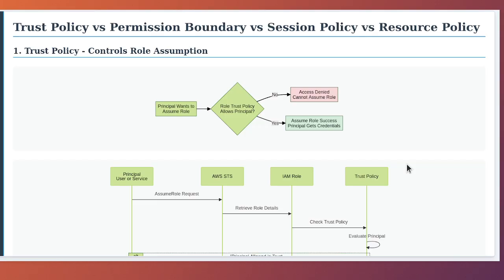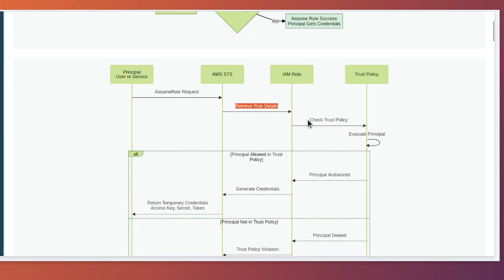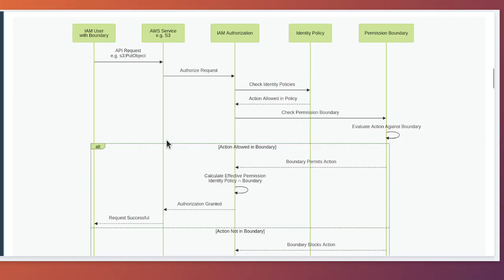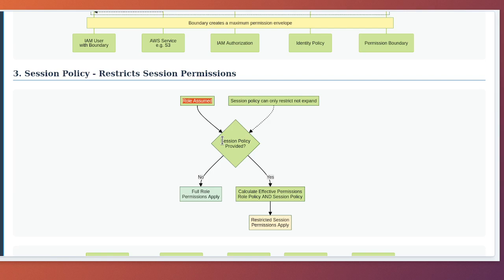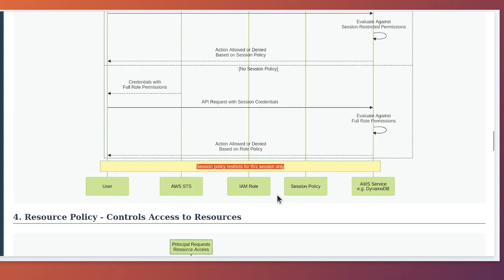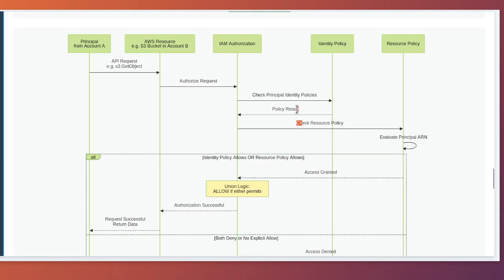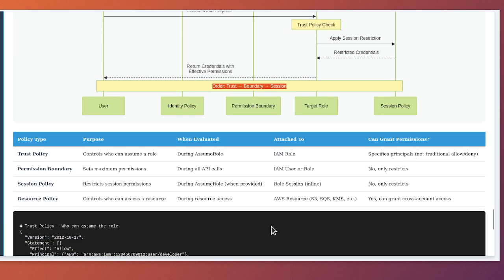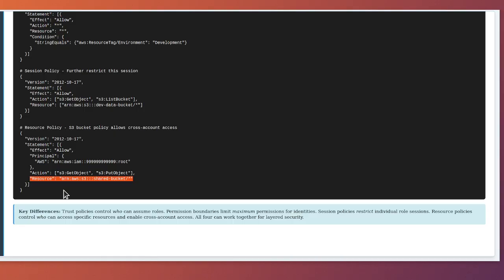AWS IAM Policy Types Explained: Trust Policy vs Permission Boundary vs Session Policy vs Resrc Poli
Master the four confusing IAM policy types in AWS with dedicated flowcharts and sequence diagrams for each. Learn how trust policies control role assumption, permission boundaries limit maximum permissions with intersection logic, session policies restrict individual sessions, and resource policies enable cross-account access with union logic. Includes detailed authorization flows, comparison table, and real-world code examples. Essential for understanding when identity policies and resource policies use OR logic while boundaries and session policies use AND logic.